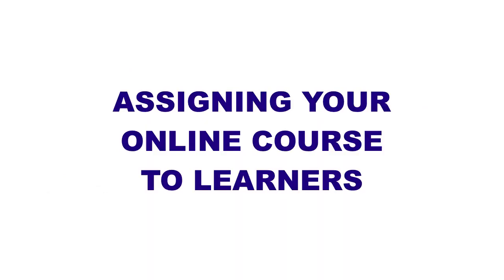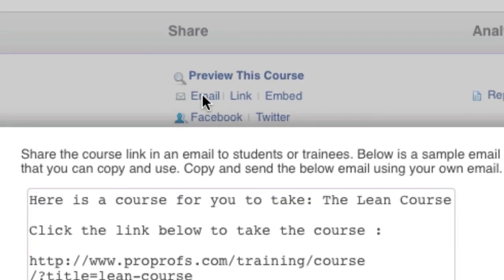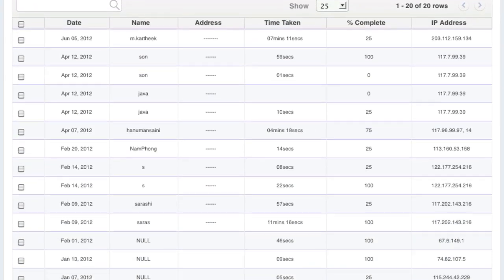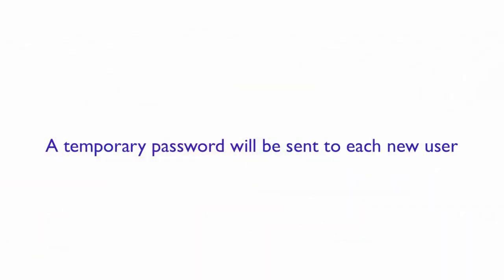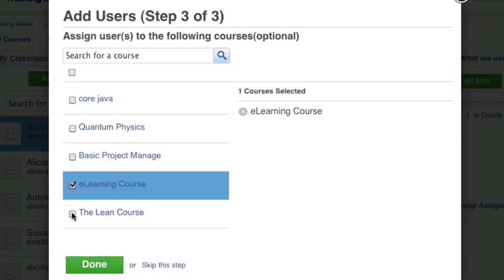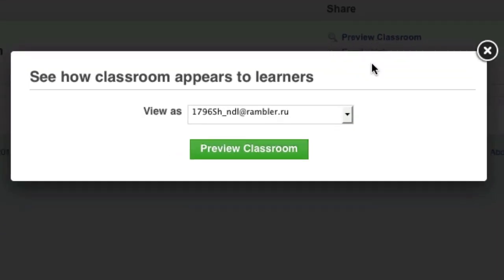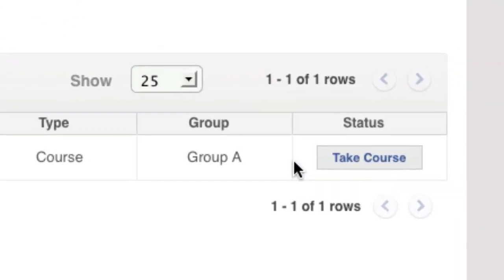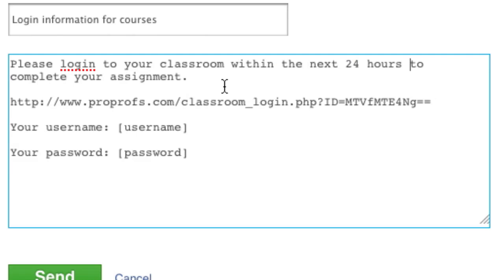How to Assign Your Online Course to Learners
In this era of emerging e-learning platforms, where learning through online courses has entirely become a new fashion, engaging your users has become challenging. Owning a content delivery system to deliver online courses is not as easy as it sounds. Nowadays, instructors are facing many issues in providing out-of-the-box, qualitative and meaningful courses to their learners.

ProProfs LMS and how it facilitates e-learning
ProProfs learning management system is a versatile tool which is extensively helping instructors in assigning and delivering online courses to their learners. It is a platform where individuals or groups, can centrally upload and offer their e-learning courses as well as can track learner’s engagement. Irrespective of different time zones and locations, users can easily access all the courses assigned in the classroom.

Ways to assign online courses

Let’s dig deep step-by-step to understand how one can assign online courses through LMS to their learners. Users can choose either of two ways:
They can directly send the link of the course to the learners.
They can make a learner’s login to view assigned courses.

If you choose to send the course link directly to learners

Go to ‘My courses’ and check the ‘Share’ option. There you will find a variety of different options to share your courses such as email, link, and social networks.

As the most convenient method, you can choose a sharing course via email. Copy and paste the ProProfs link in your mail whether it is Gmail, etc. Note that, the recipients don’t require any ProProfs account to access the link.
Once received, a user can click on the link and start learning the course.

Via Link/ Social Media platforms:

Directly copy the link and paste it into your social media platforms like facebook, twitter or blogger’s website.
Manage your privacy settings as either private or public.

If you choose to make learner’s login for accessing course

To start this, you have to add a new user. Go to ‘My classroom,’ and then click on ’Add New User’ under ‘Users’ column.
Once done, every user will receive a temporary password.
Next comes choosing groups that you want to assign to users. Here a group can be formed as a team. For instance, the sales and marketing team or a classroom of students, etc.
A course assigned in a particular group will be accessible to every member of that group.
To save your time, ProProfs LMS offers centralized administration and reporting.
Proceed with selecting a group and click on ‘Next.’ You have access to assign any additional courses to these users or assign any particular course to any individual.
After assigning all the courses successfully, click ‘Done,’ and it’s done.

Online Classroom

It is a fantastic online learning portal which allows learners to check their completed or pending courses.
Once login as a student, you can check all the details of assigned courses in a group you are a member of or pending courses.
A classroom feature eradicates the need of sending links of courses or quizzes to the individuals. Instead, you can directly send the link to the classroom and learner will easily login-in and check.
A student can click on the course to take it up. In case you want to communicate with others, go to ‘Users’ and click on ‘Email user’ to send an email to one learner. Also, you can choose ‘Group’ and click on ‘Email Group’ to send email to all the members in the group.
Every member on that group will receive a personalized username, password and classroom link. Also, one can customize the email before sending as per their requirements.

00:00 - Two Ways To Assign Courses
03:25 - Communication With Learners
03:56 - Conclusion

How do I assign courses to learners?